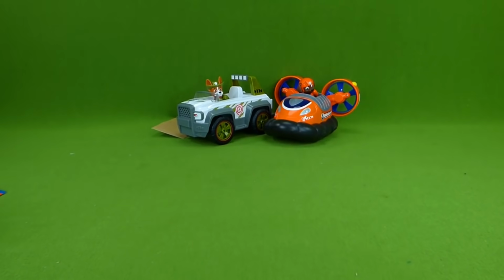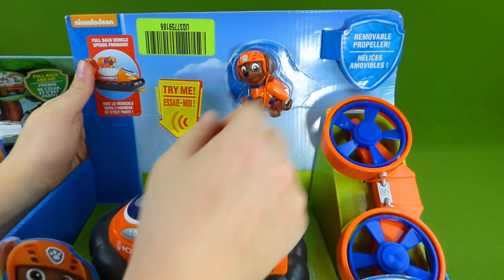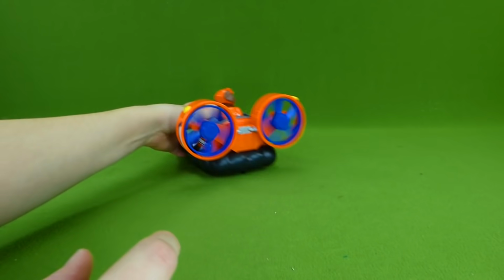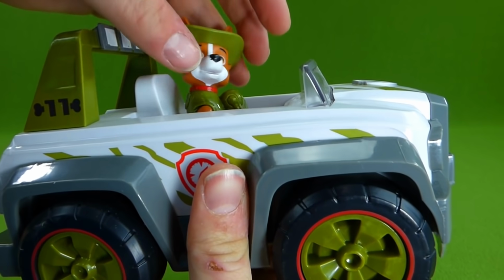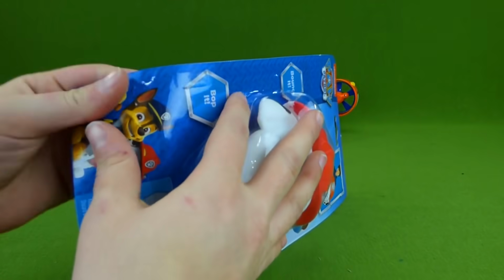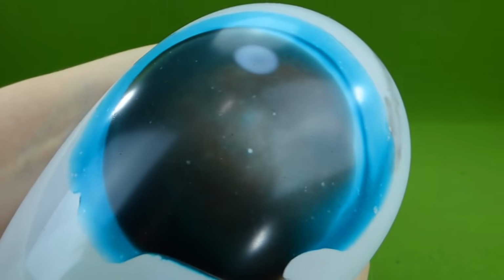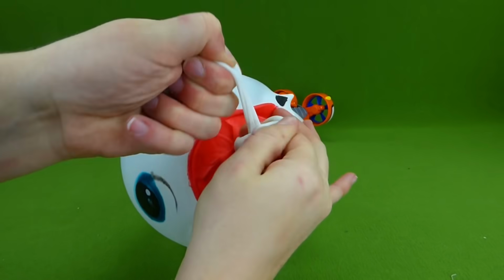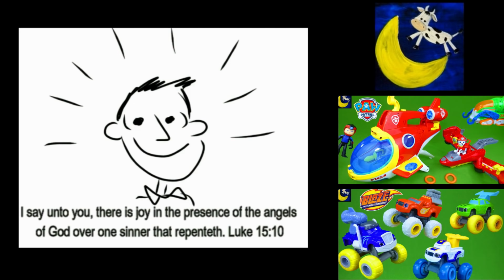Paw Patrol Toys Tracker's Pull Back Jungle Rescue Zuma's Deluxe Hovercraft Vehicle Marshall Toy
I hope you enjoy this funny Paw Patrol toy video for kids from Growing Little Ones!

THANKS TO WORDOLOGY for the plan of salvation video presentation! The Romans Road video at the end of this video was originally made by and then I edited it to make it shorter and added the scripture text to the video.